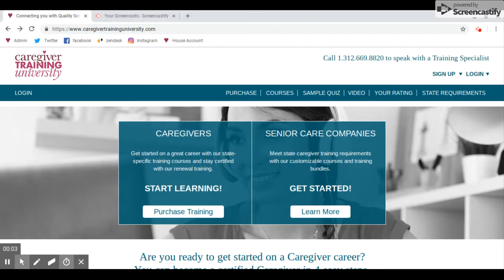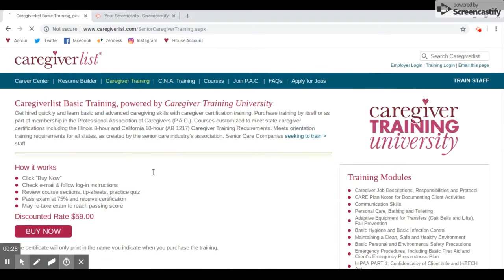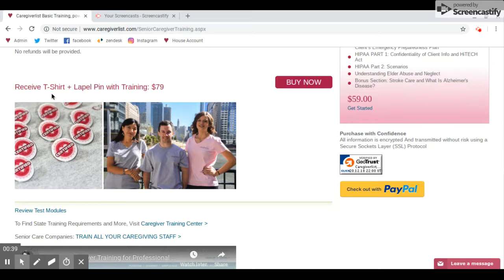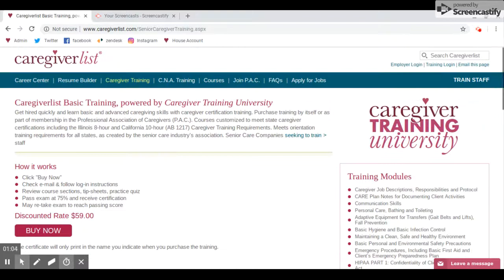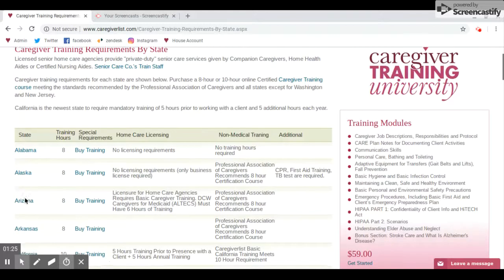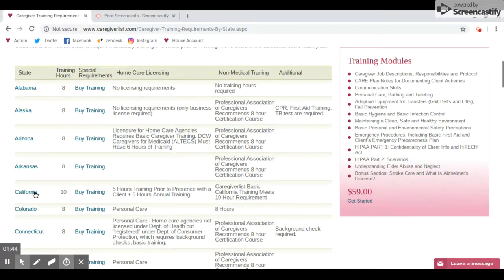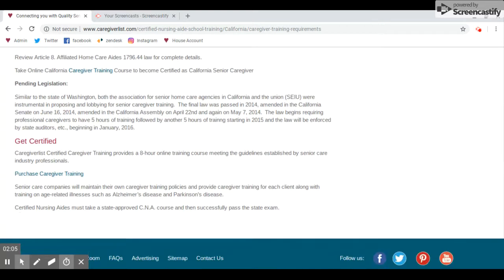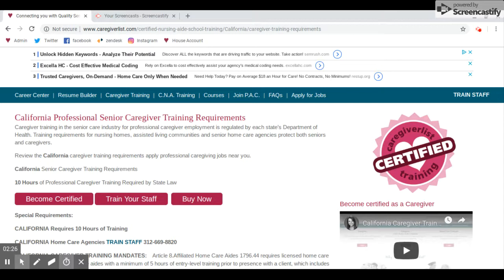Caregiver Training Institute @Caregiverlist Training University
Hello everyone, in this video look at how our Caregiver Training Institute web page Caregiver Training University allows you to easily buy caregiver training for your specific state. Look at how many hours each state requires, some testimonials/reviews from others who have purchased the training and how all our programs/courses are state approved!